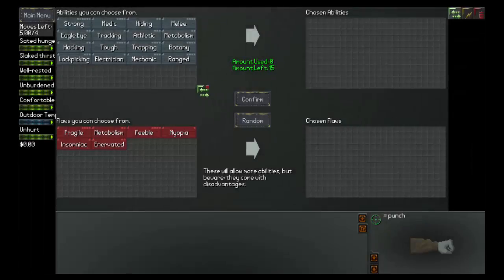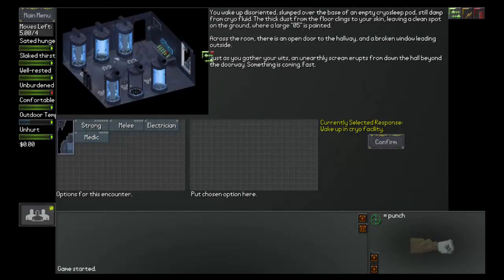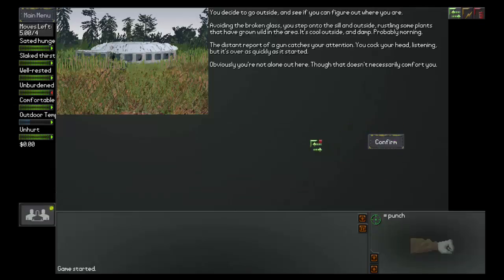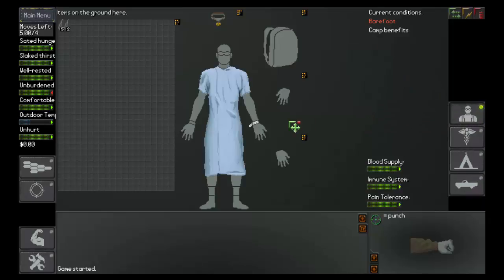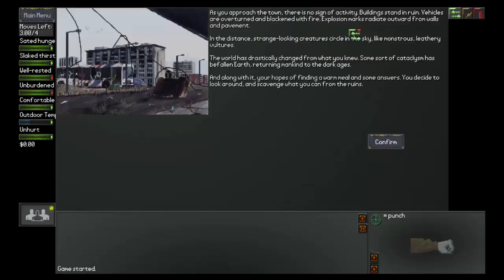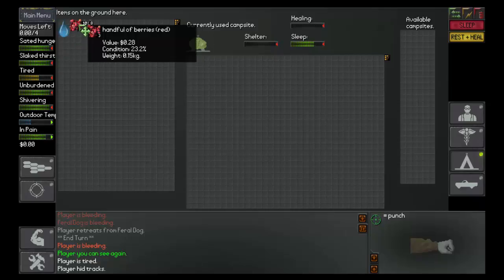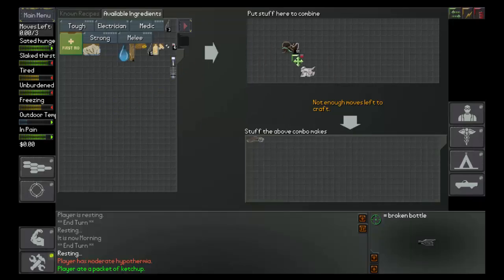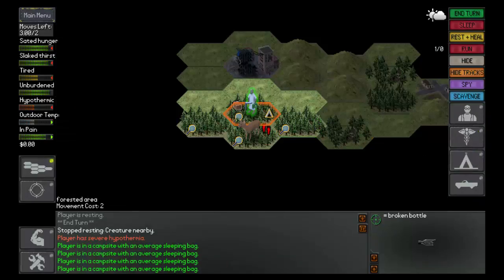Gamel Plays Neo Scavenger: Explanation time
Oh Philip. How our adventure began so innocently.